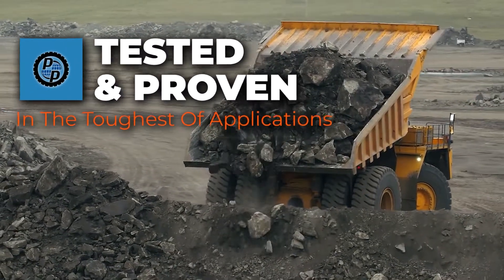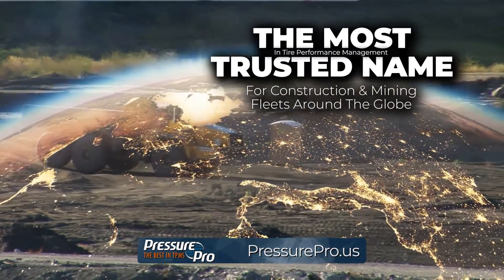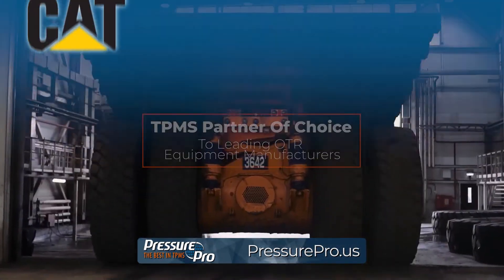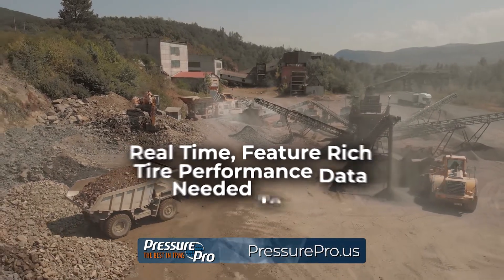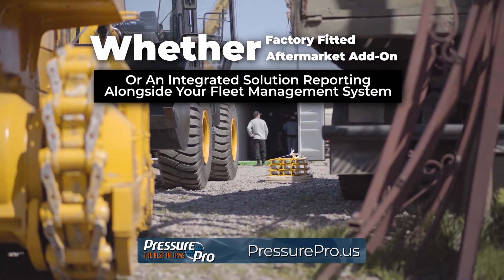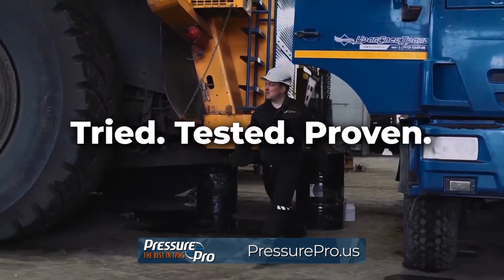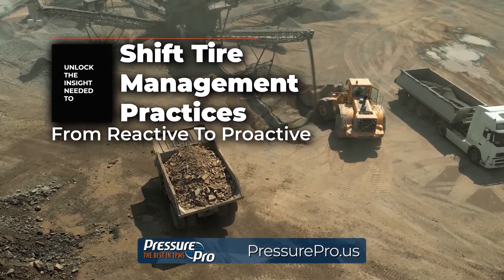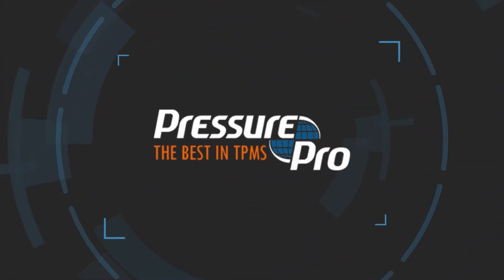PressurePro™ TPMS: TPMS for OTR Equipment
TPMS for OTR Equipment

Tested and proven in the toughest of applications, PressurePro TPMS for OTR equipment remains the most trusted name in tire performance management for construction and mining fleets around the globe. The Originals in direct tire pressure monitoring – and TPMS partner of choice to leading OTR equipment manufacturers including CAT, Belaz and Case Construction – PressurePro’s comprehensive line of American Made solutions arm users with the real time, feature rich tire performance data needed to add safety and savings to their operations. Whether factory fitted, an aftermarket add-on or an integrated solution reporting alongside your Fleet Management System, PressurePro’s industrial grade TPMS for OTR equipment delivers the information and analytic tools needed to help users simplify the complex task of tire maintenance, unlocking the insight needed to shift tire management practices from reactive to proactive. Outfit your fleet with PressurePro’s TPMS for OTR Equipment and gain unmatched tire performance visibility.